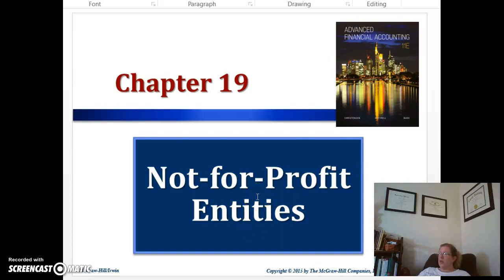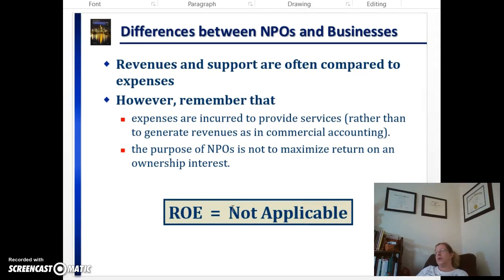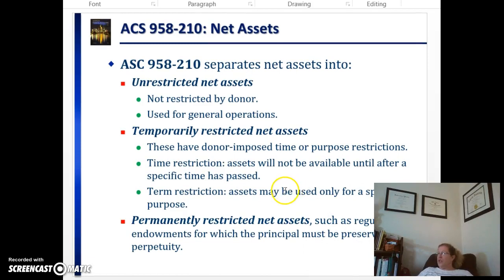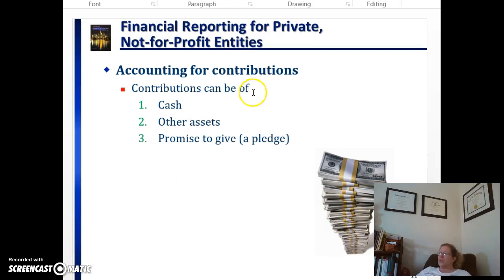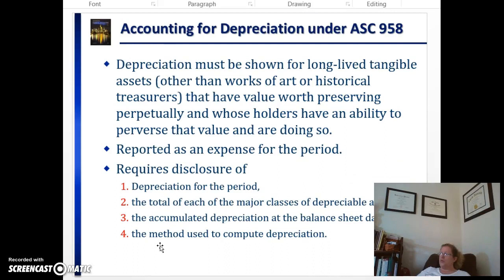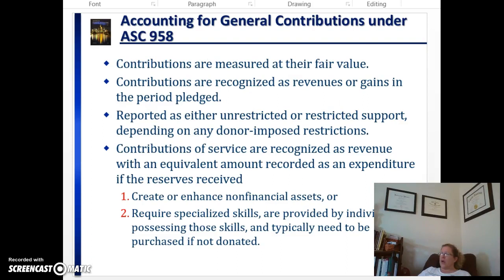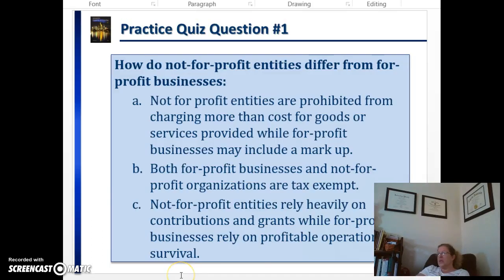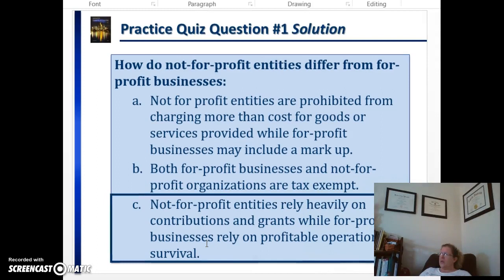ACC405_Week 5 Mini Lecture